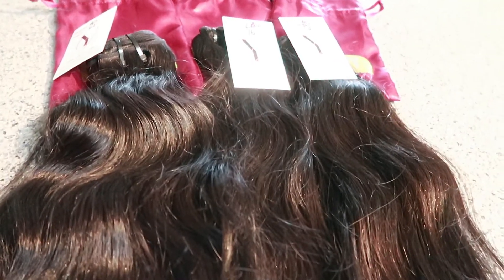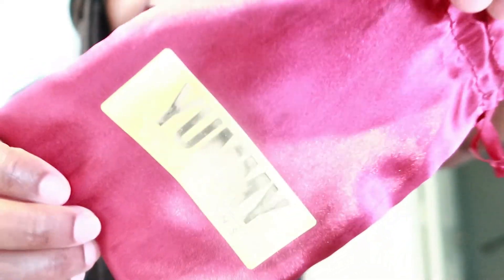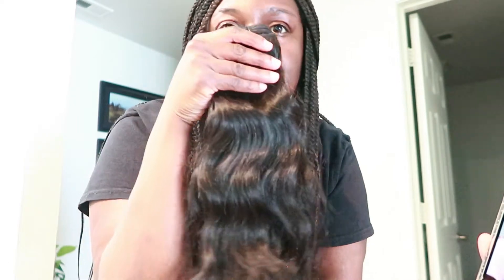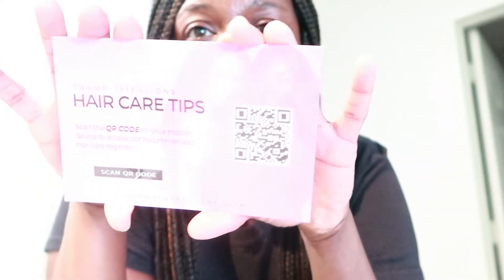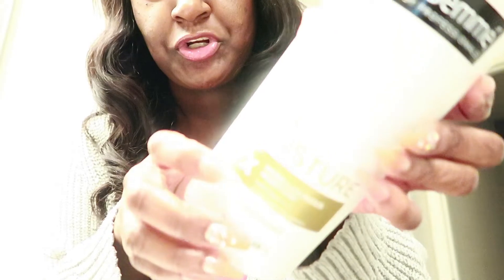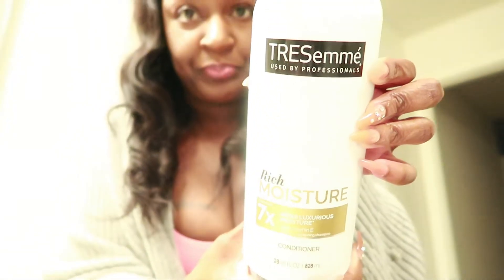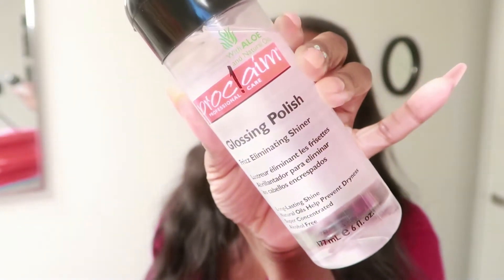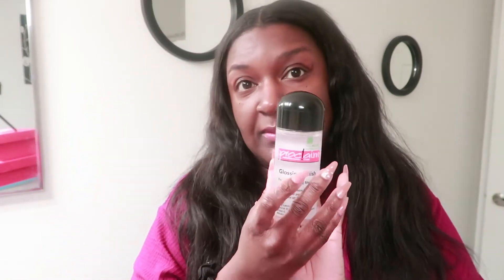YUMMY HAIR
Hey Boo's late upload however better late than ever right? I love hair and protective styles they always save me  but even with great so I treated my to Yummy Hair Extensions!! I share my thoughts with you all please leave a comment on your favorite styles I love to have new ideas!! Please consider staying we are all about a happy space to be yourself !!

xoxoxoxoxoxoxoxoxoxoxoxoxo